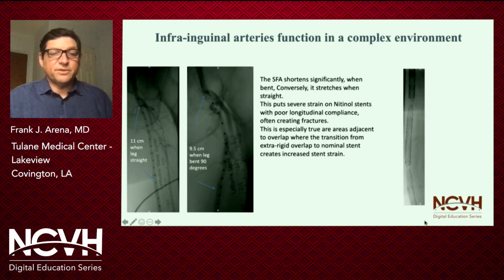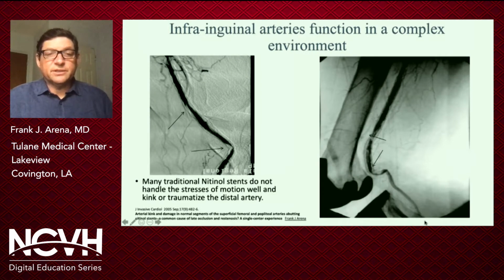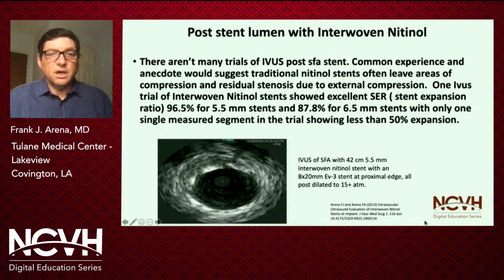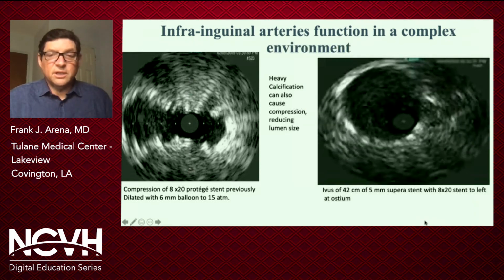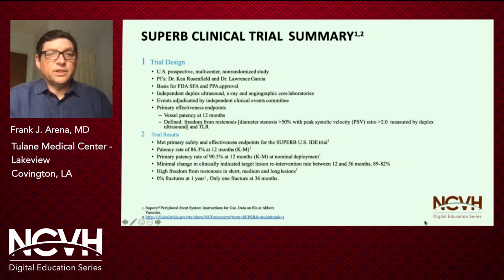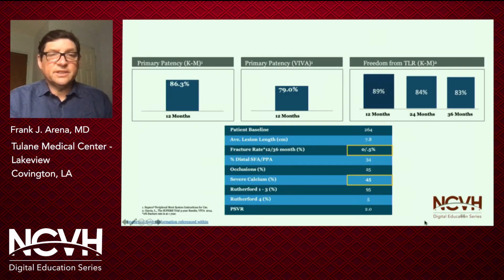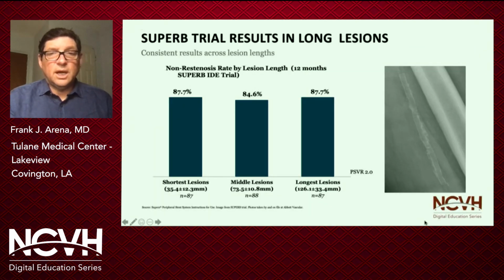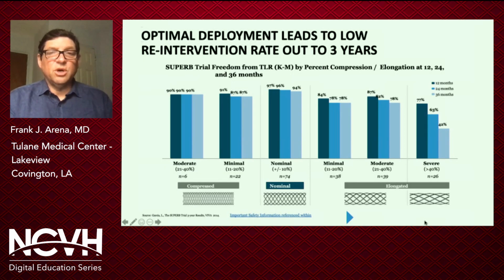Dr. Frank Arena, Design Attributes And Limitations of The Supera Stent